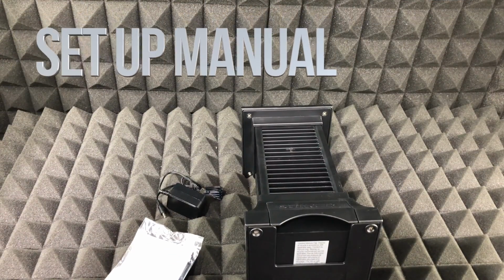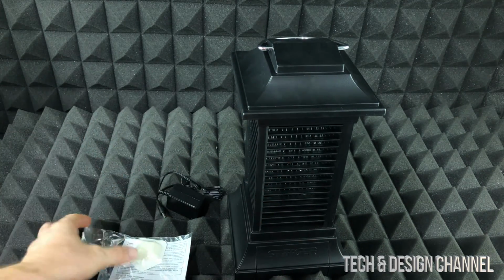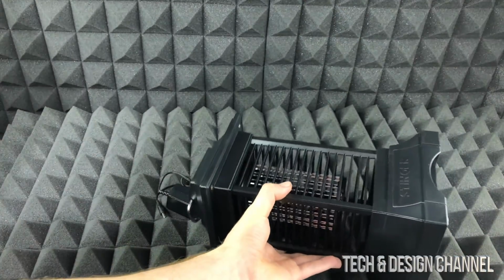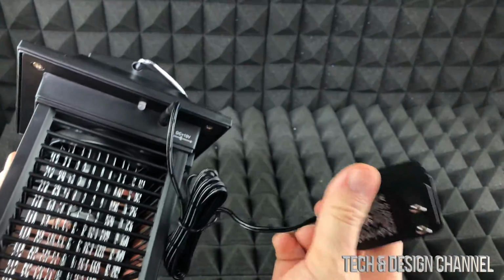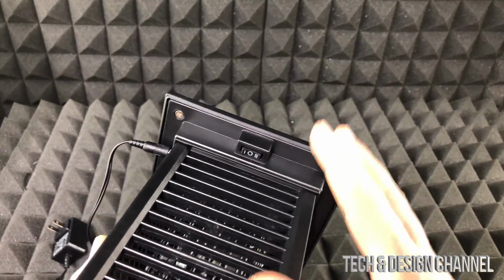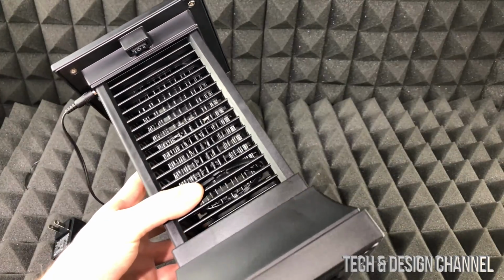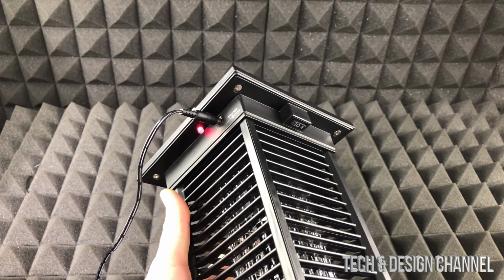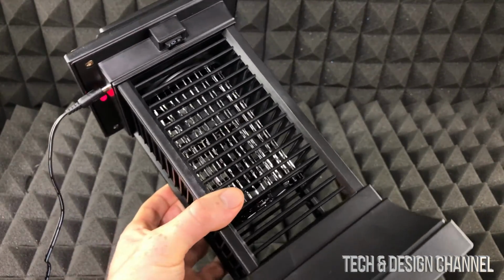Stinger Portable Bug Zapper Set Up Manual | How to Use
Stinger Portable Bug Zapper features a black UV light that is an affective bug attractant
Portable and rechargeable
Offers a 3 hour charge time and 3.5 hour run time
Made of a plastic construction
Colour: Black
Dimensions: 6 W x 6 D x 10" H (15 x 15 x 35.5 cm)
Rechargeable batteries included
Compatible with Stinger Portable Bug Zapper Replacement Bulb (0591241)
WARRANTY
This product carries a 1 year exchange warranty redeemable in-store.